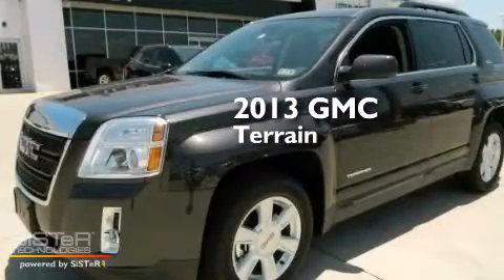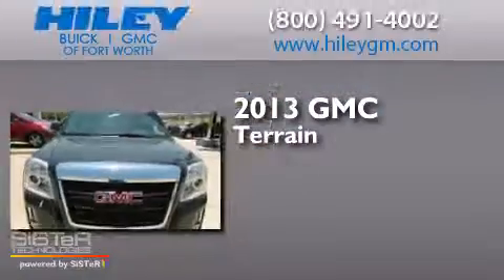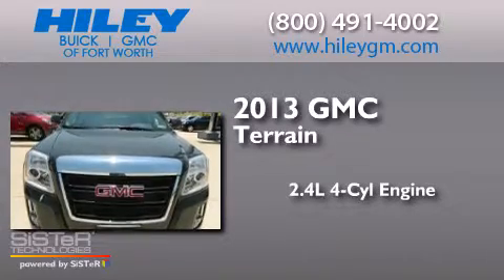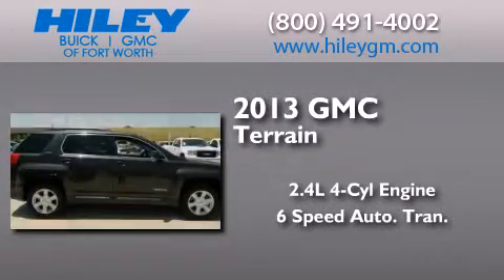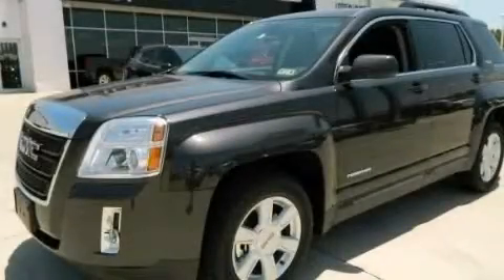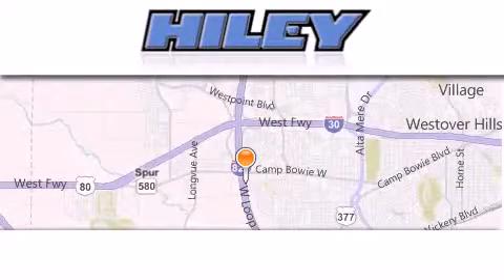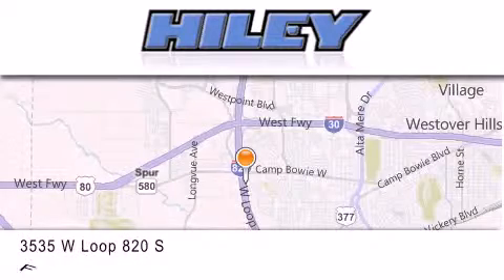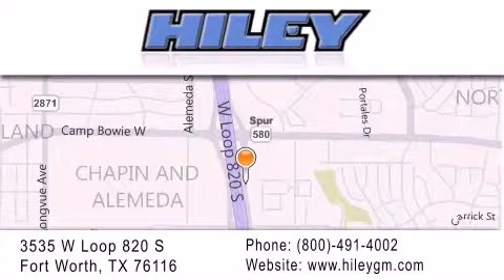2013 GMC Terrain Fort Worth TX 76116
We have been honored to serve the Fort Worth TX area , we promise that your experience at our dealership will exceed your expectations ! Year : 2013 Make : GMC Model : Terrain Engine : Gas/Ethanol I4 2.4L/145 Trans . : Automatic Exterior : Iridium Metallic Miles : 1 Interior : Light Titanium Cloth Prem Stock : G5298 Hiley Fort Worth Buick GMC, Subaru W Loop 820 S Fort Worth , TX 76116